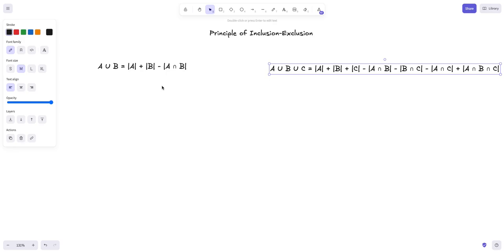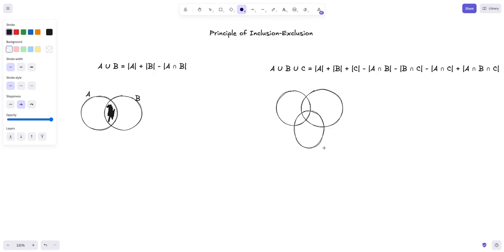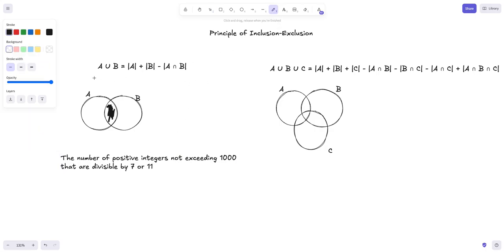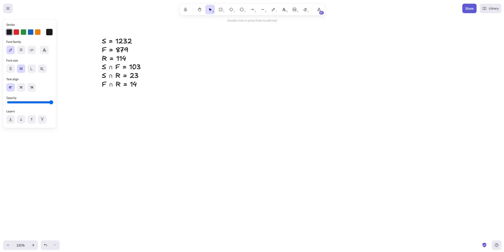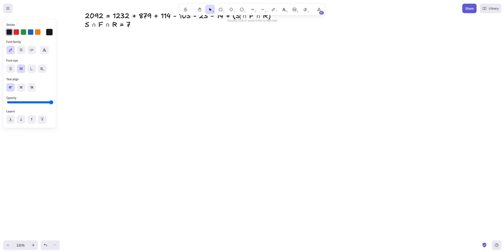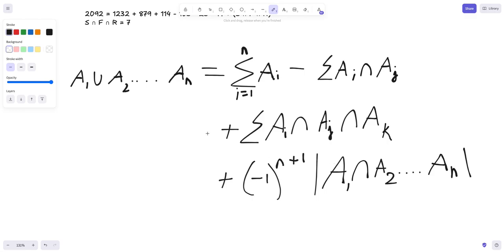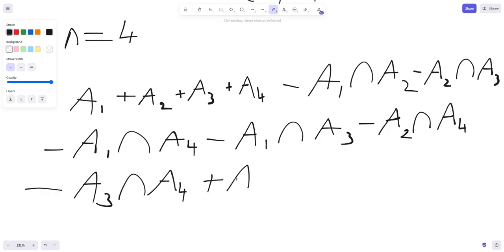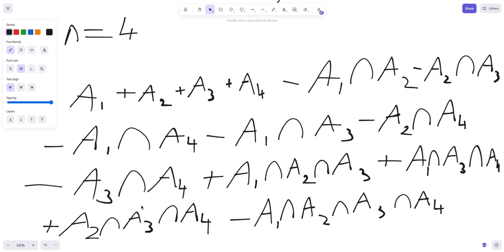Advanced Counting: Principle of Inclusion Exclusion Part 1